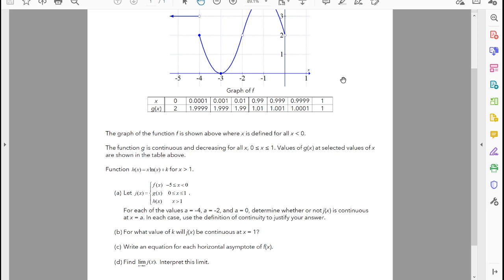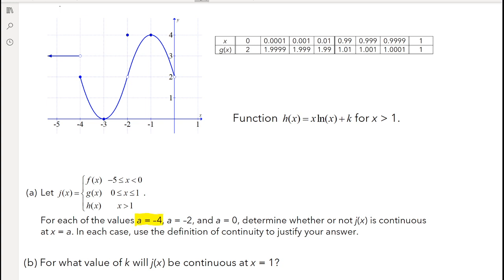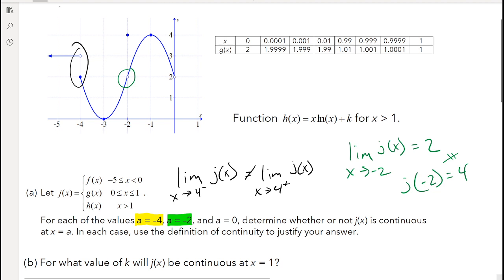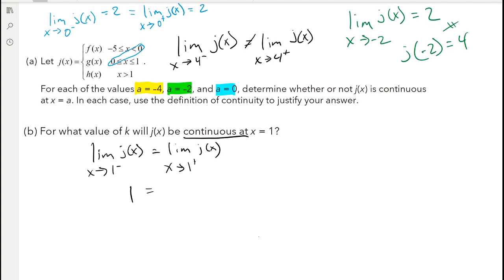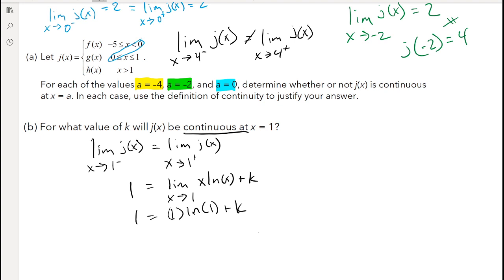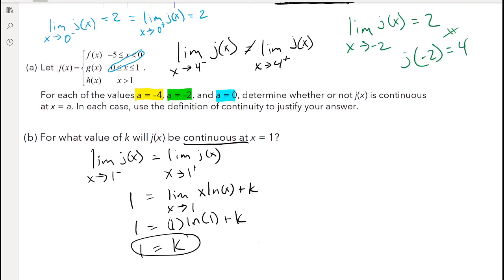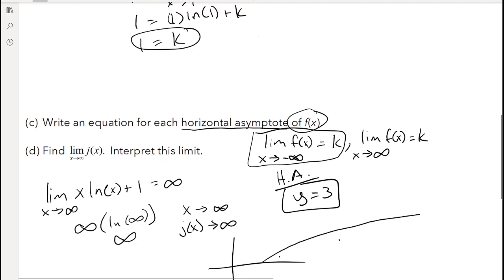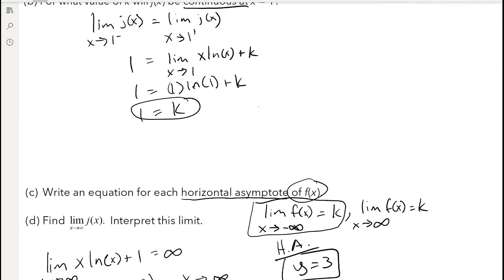AP Calc Review (Unit 1 FRQ)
Explanation of the FRQ from Unit 1